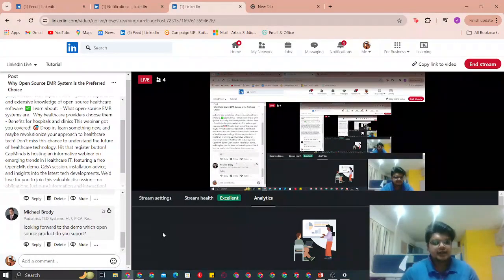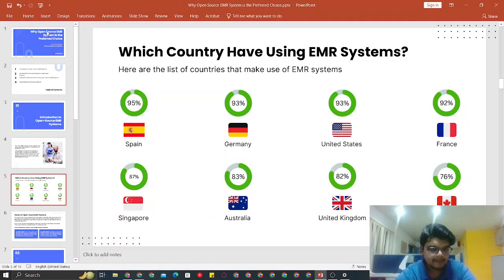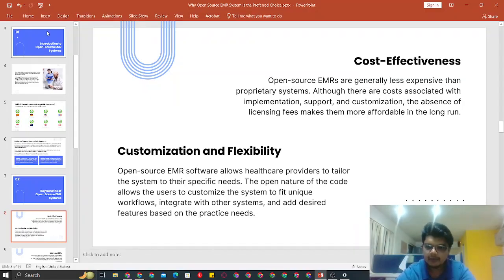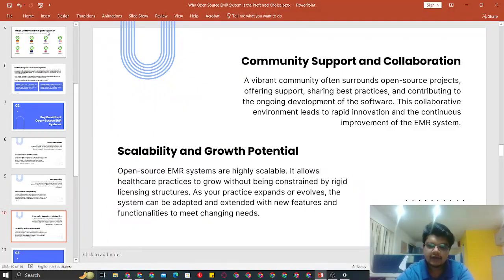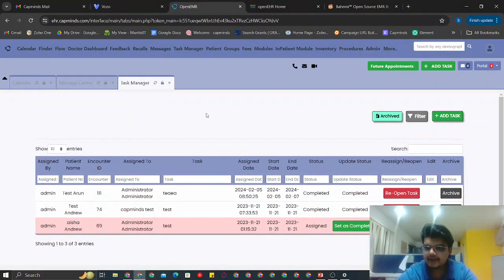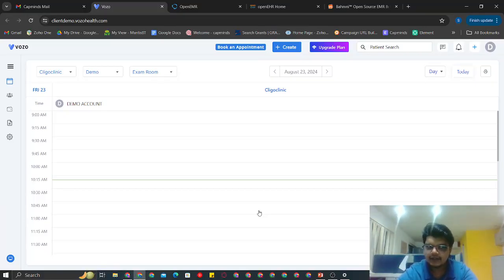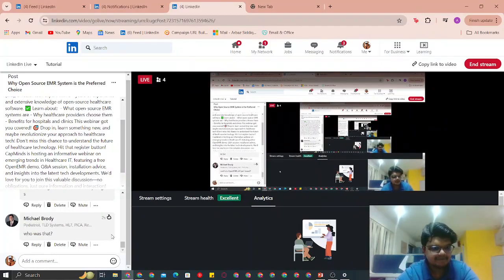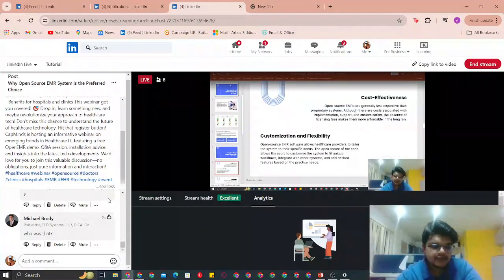Why Open Source EMR System is the Preferred Choice (On-Demand Webinar)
In this on-demand webinar, join our expert Sid as he explores why open-source EMR systems have become the go-to solution for healthcare organizations worldwide.

Sid will walk you through the key benefits of using open-source EMR platforms like

- What open-source EMR systems are
- Why healthcare providers choose them
- Benefits for hospitals and clinics

He’ll also address healthcare providers' challenges and how open-source solutions can effectively address these pain points.

✅ Key Highlights:
- Understanding the advantages of open-source EMR systems
- Customization options for specific healthcare needs
- Enhancing interoperability across healthcare platforms
- Real-world use cases and success stories

Whether you’re a healthcare provider, clinician, or IT professional, this webinar will provide valuable insights into why open-source EMRs are becoming the preferred choice for modern healthcare systems.

Watch now to learn how to unlock the full potential of open-source healthcare technology!